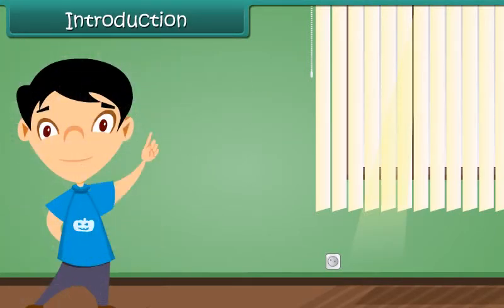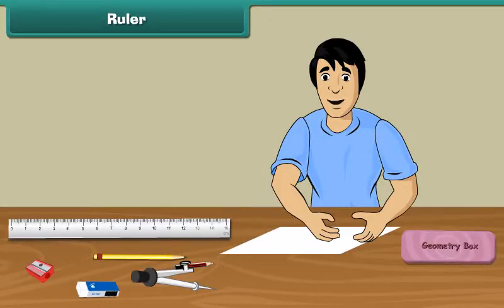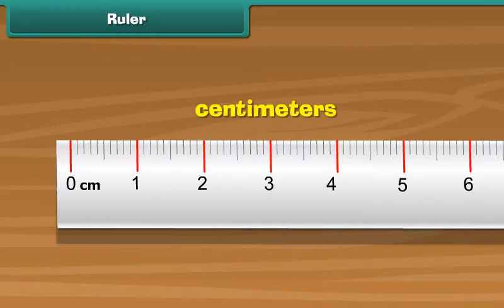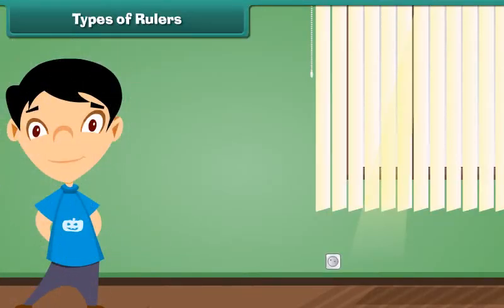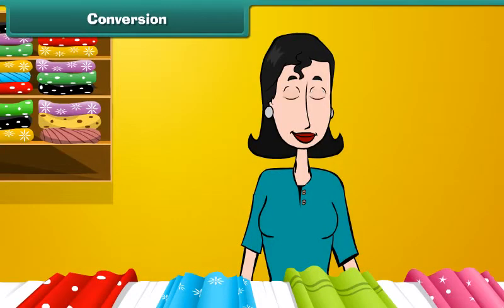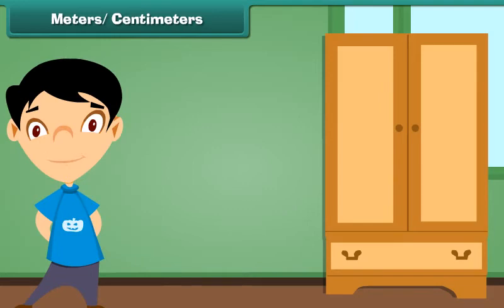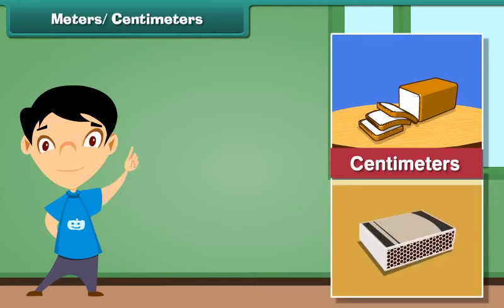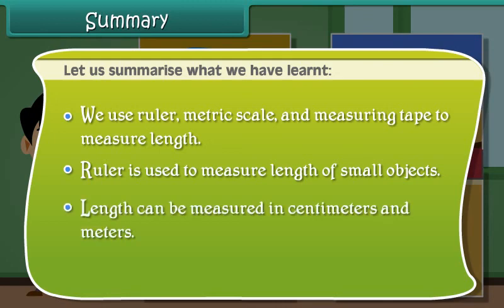Class 3 Math measurement lenght